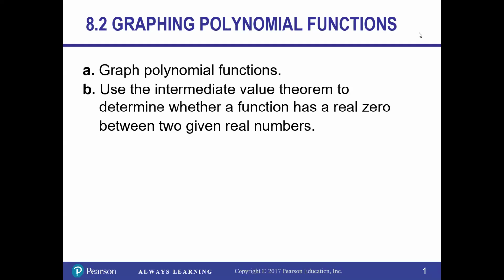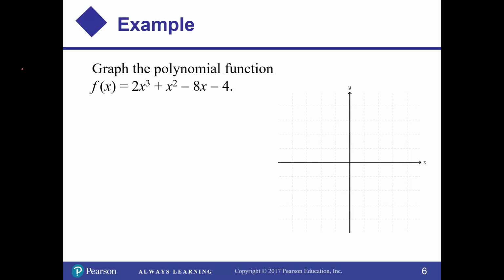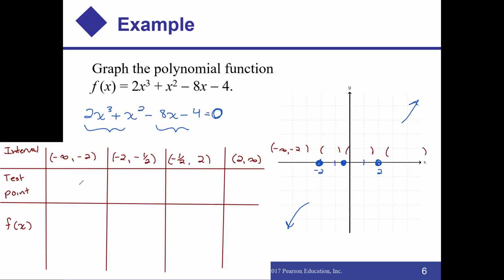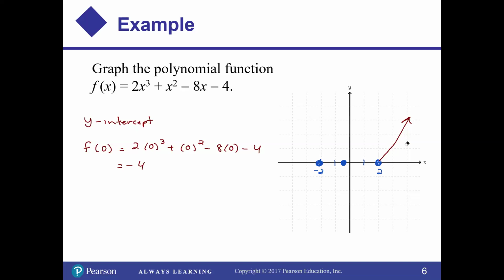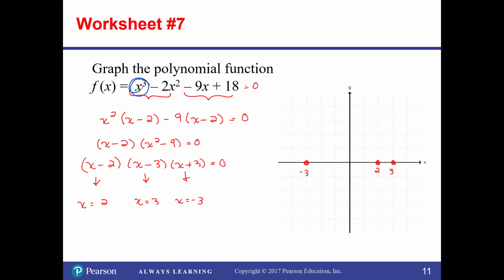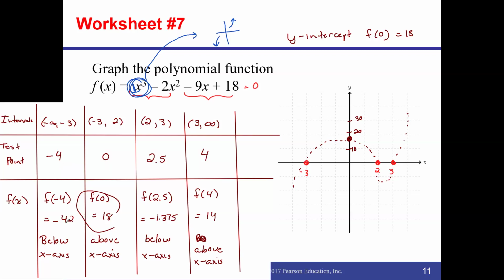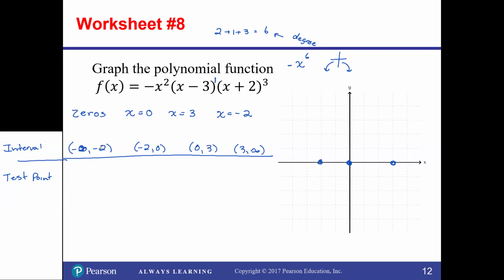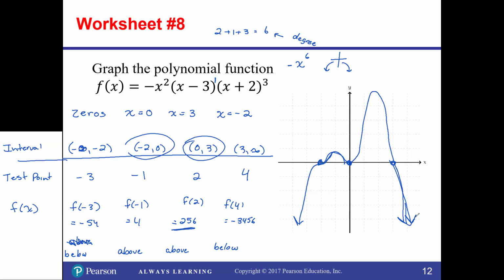College Algebra Sectio 8.2 (Graphing Polynomials)